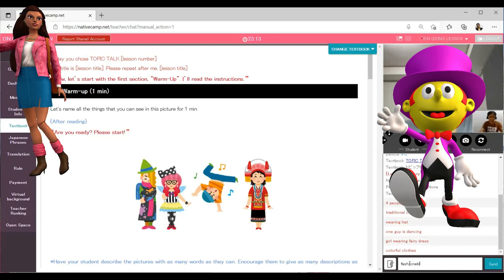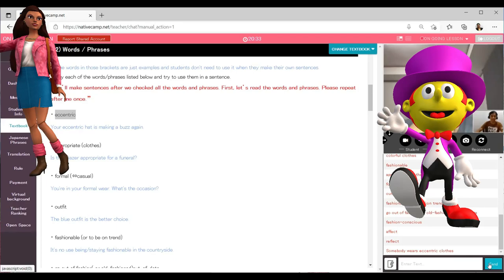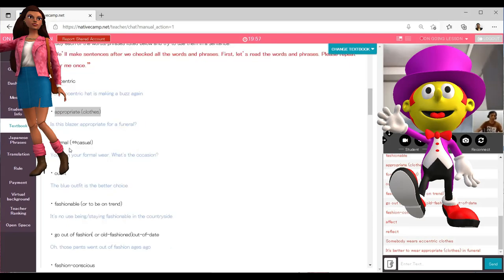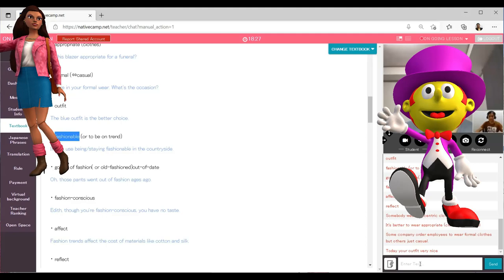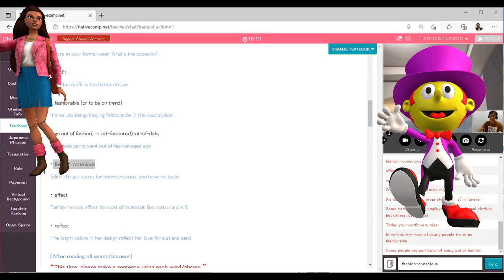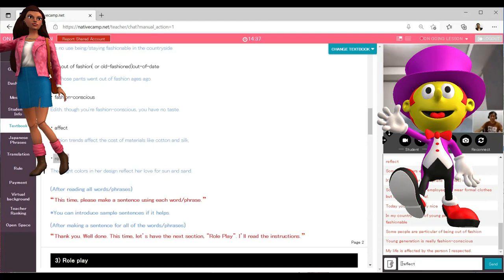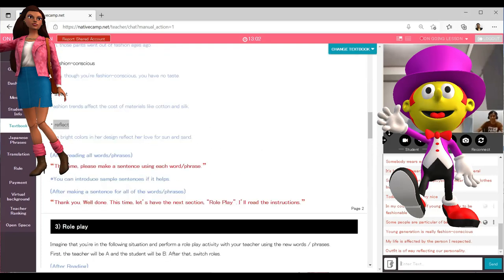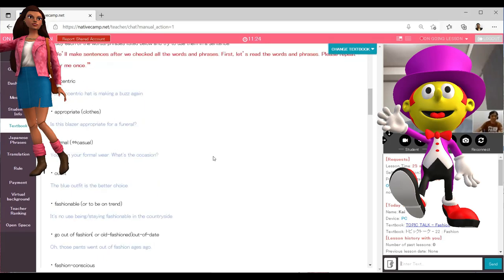English-ESL Demo Lesson #21; Topic Talk 22 - Fashion